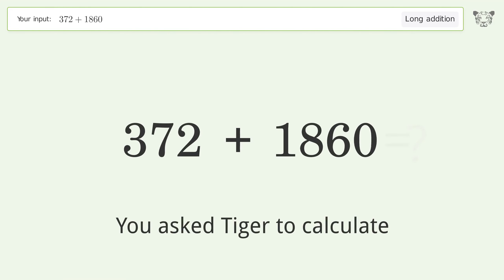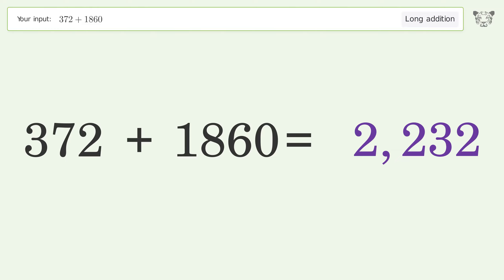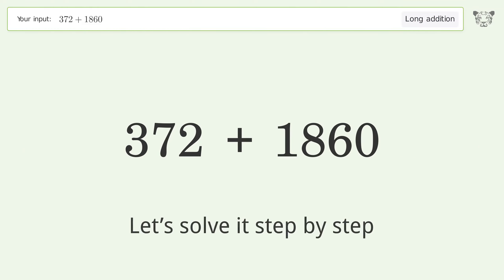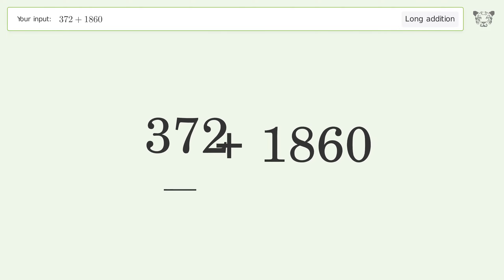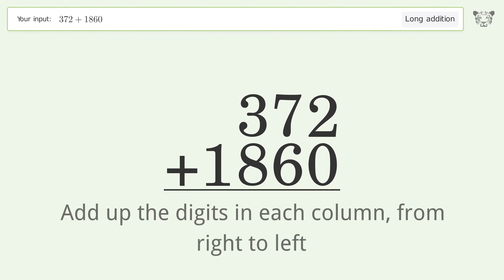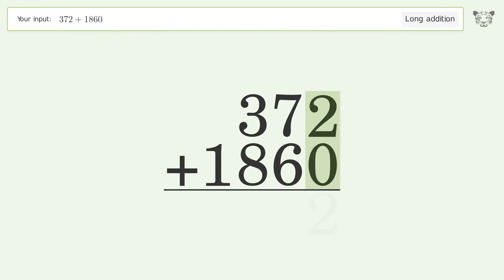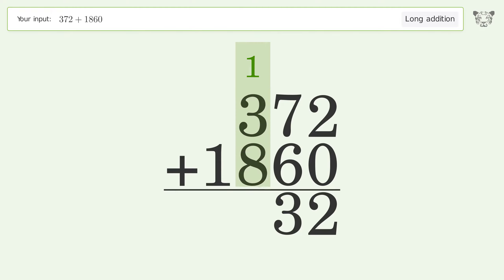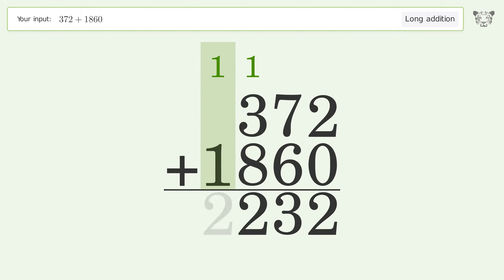Long Addition Problem 372+1860: Step-by-Step Video Solution | Tiger Algebra